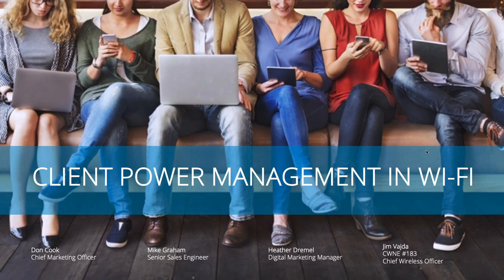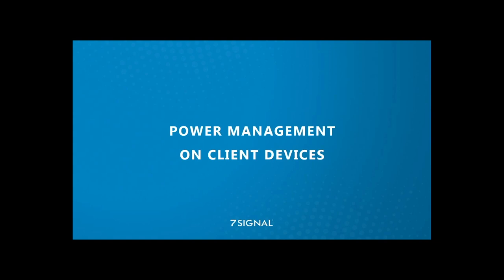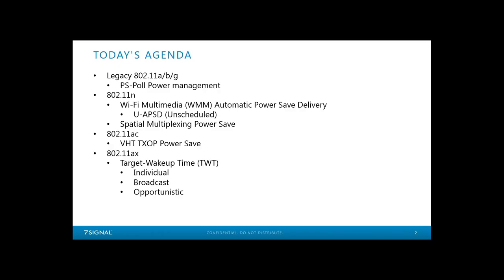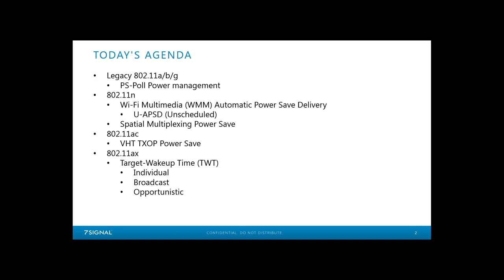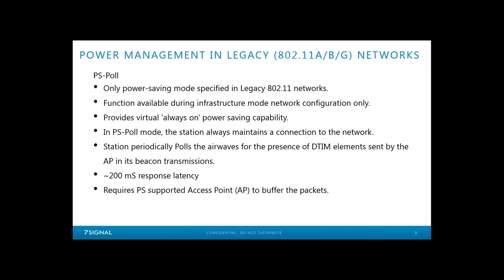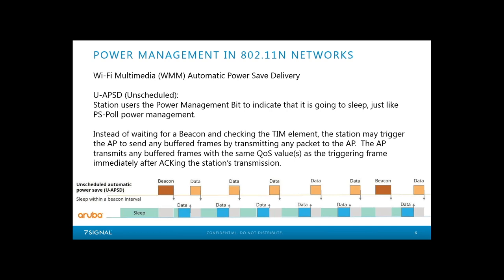Power Management in Client Devices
During this webinar, Mike will discuss power management mechanisms in Wi-Fi, starting with legacy Wi-Fi and covering additions in each subsequent standard.

Key Takeaways:
• PS-Poll Mode and TIM and DTIM elements
• WMM and Automatic Power Save Delivery (APSD)
• Power Savings with MIMO
• VHT TXOP PS
• And more!

Our best practices webinar series gives you actionable information you can use immediately to find and fix Wi-Fi issues. Plus, our webinars are backed by CWNP, so each session earns you credit!